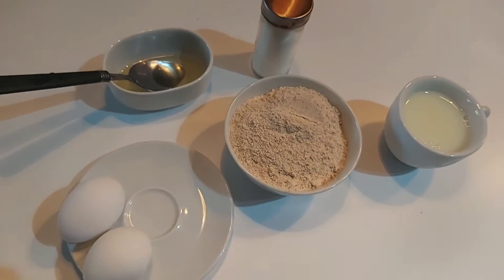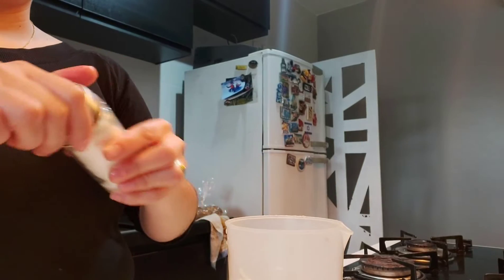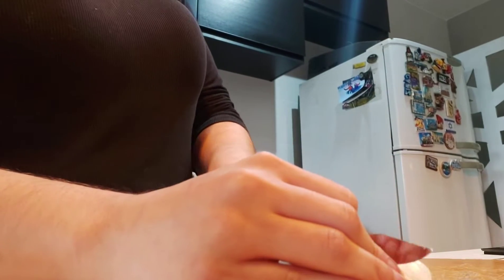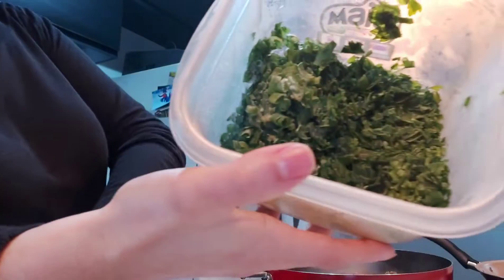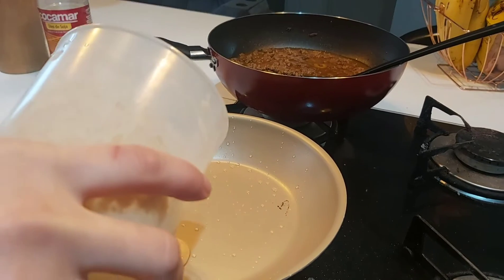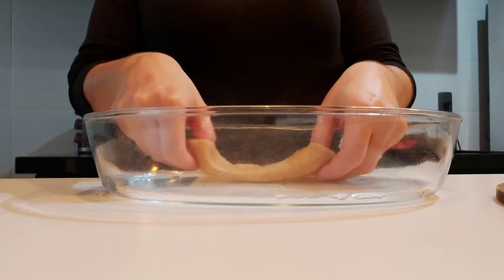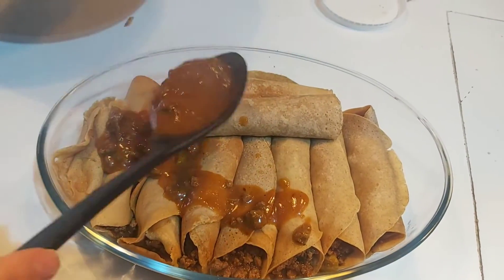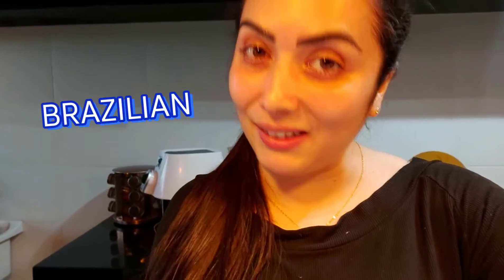THE FAMOUS BRAZILIAN PANCAKE RECIPE - BOLOGNESE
This is the one of the most old childhood brazilian recipe that i remembered. hope u enjoy it.